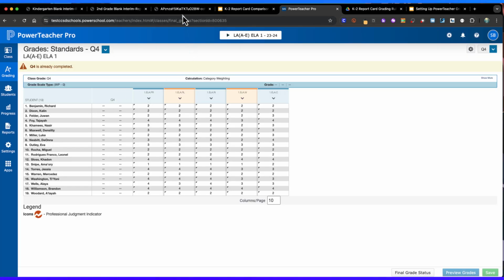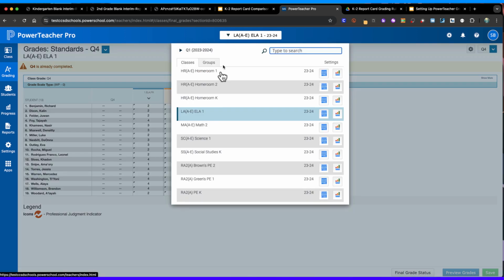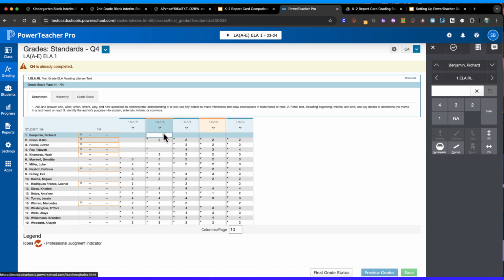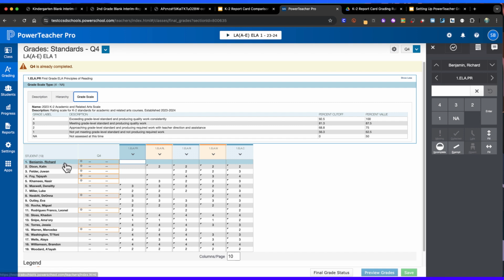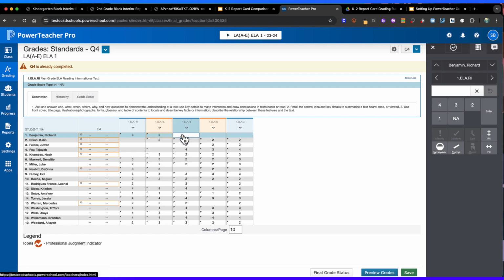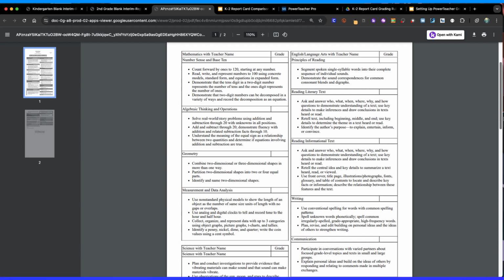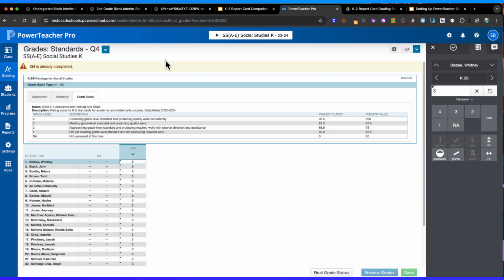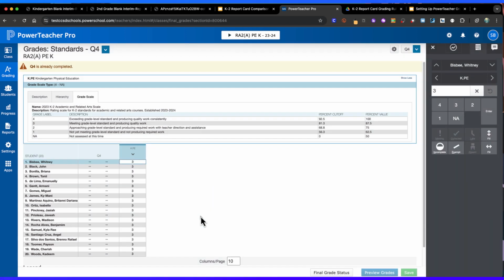Academic & Related Arts Course Grading